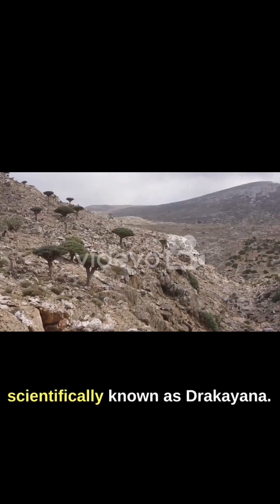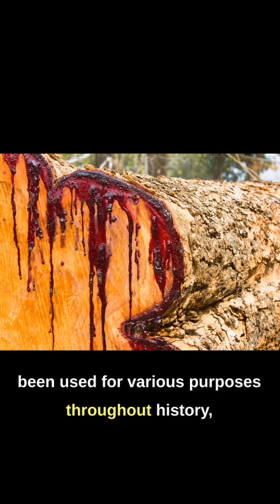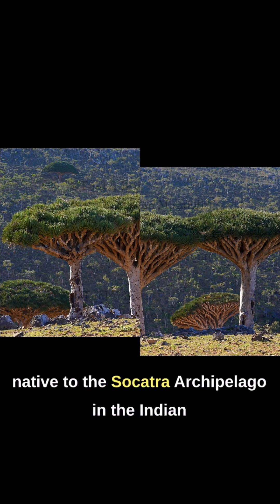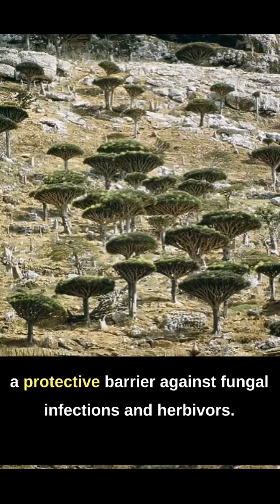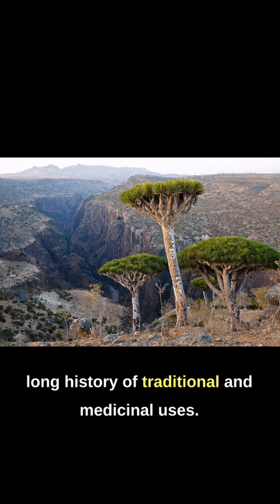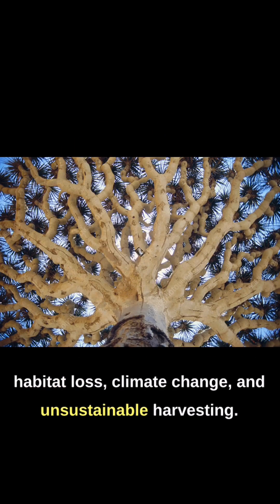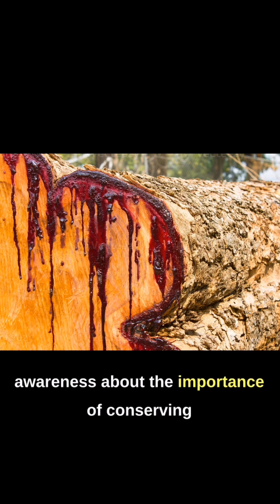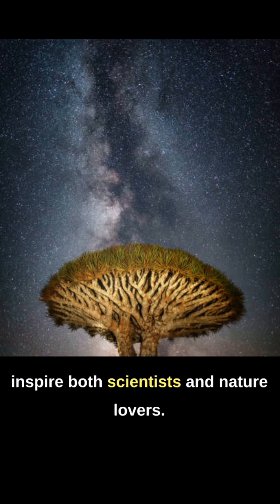"The Enigmatic Majesty of the Dragon's Blood Tree: Socotra's Natural Wonder"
Embark on a mesmerizing journey to the remote Socotra archipelago, where the Dragon's Blood Tree reigns supreme. Witness the enigmatic majesty of this iconic species, with its umbrella-like branches and vibrant red resin. Explore the unique adaptations of this remarkable tree and delve into its rich cultural and medicinal significance. Immerse yourself in the awe-inspiring beauty of Socotra's natural wonder, where the Dragon's Blood Tree stands as a testament to the resilience and splendor of our planet's biodiversity.enigmaticfacts nature majesty Medicinal properties#beauty#dragon#Dragon's Blood Tree